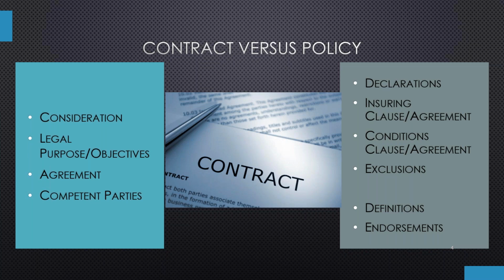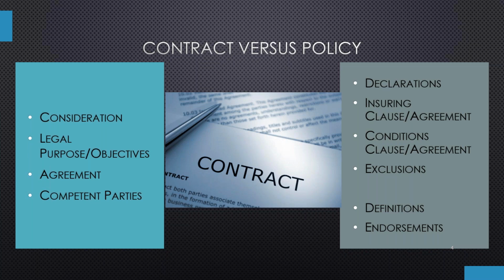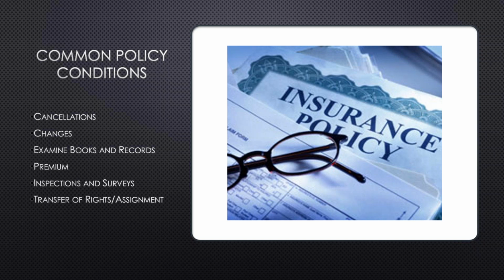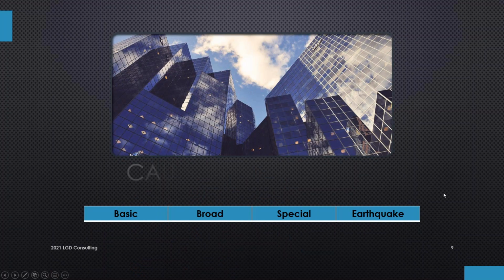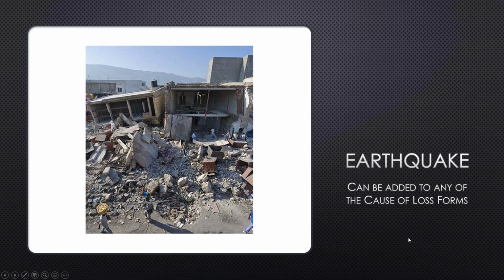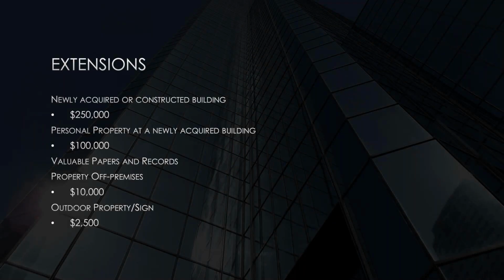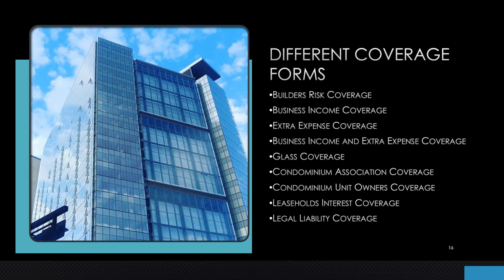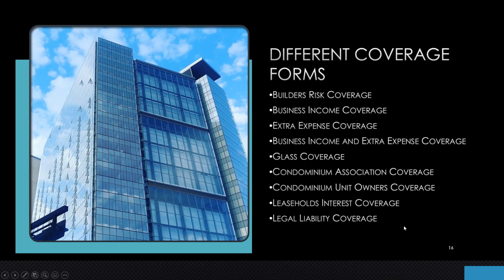Commercial Property Coverage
Learn about Commercial Property Coverage from the test perspective.
We don't cover everything, just what you need to help you feel confident about this portion of Property and Casualty exam.
for more study materials.